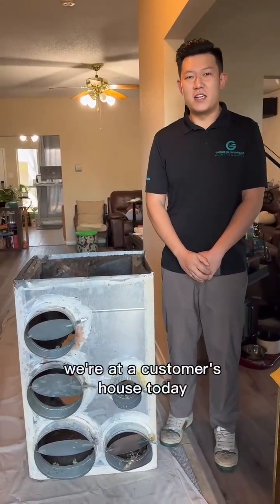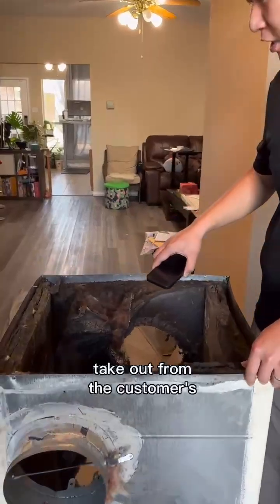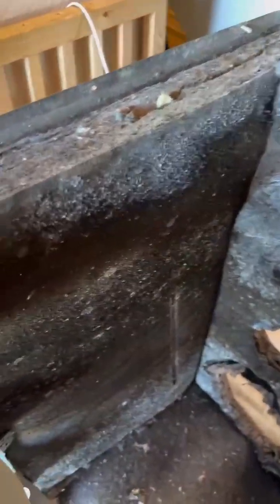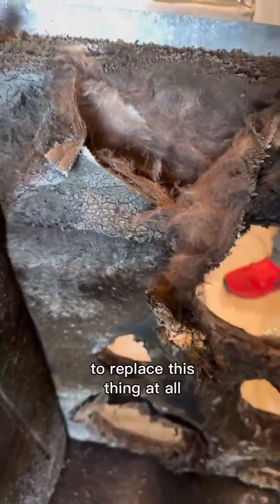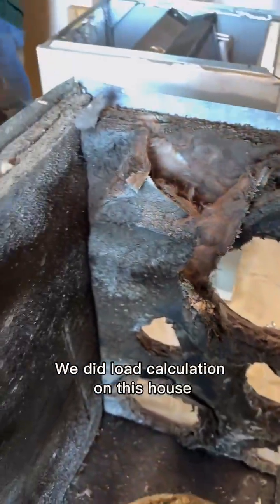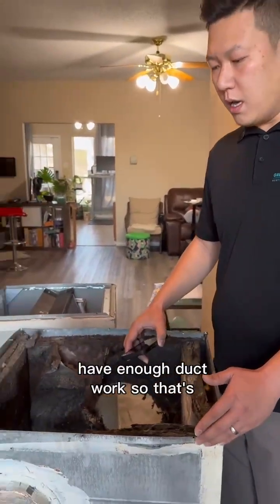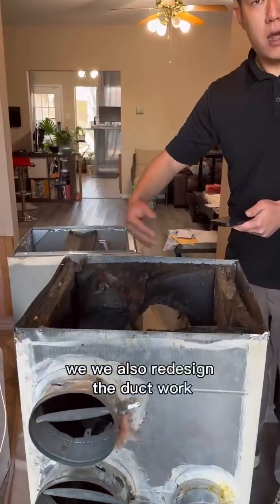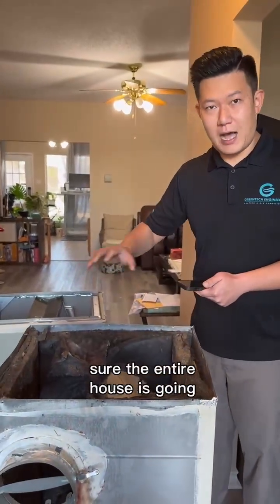Hidden Mold in HVAC Plenum?! Daikin Fit Upgrade in Sachse, TX | Airflow, Allergies & Duct Fix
We installed a new Daikin Fit system for a homeowner in Sachse, TX — and found something most people never check… the plenum box.

From the outside it looked “fine,” but inside it was filled with heavy mold growth and failing insulation.
This hidden mold can cause:

allergies & sinus issues

coughing or breathing irritation

contaminated air circulating through the whole house

reduced airflow and efficiency

We also discovered the previous HVAC system was oversized after performing a full Manual J calculation, which contributed to humidity and mold problems.

To fix the comfort issues, we redesigned the duct layout and added two new supply ducts (living room + master bedroom).
Result? More balanced airflow and even temperatures throughout the home.

If you're in Sachse, Wylie, Murphy, Plano, or the DFW area, and you’re experiencing:

• hot/cold spots
• allergies or sinus issues
• weak airflow
• oversized/short-cycling systems

— Lucas Chen
Greentech Engineering Heating & Air Conditioning | DFW HVAC Company